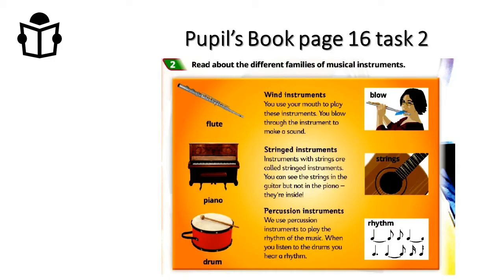Quick Minds 3 Unit 1. Musical Instruments. Part 1